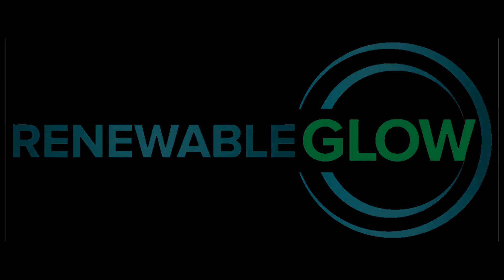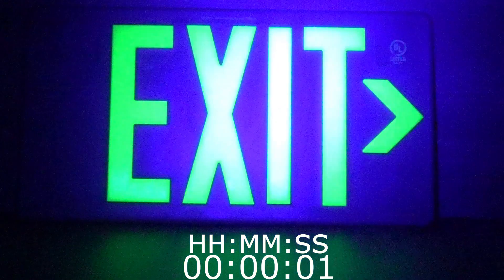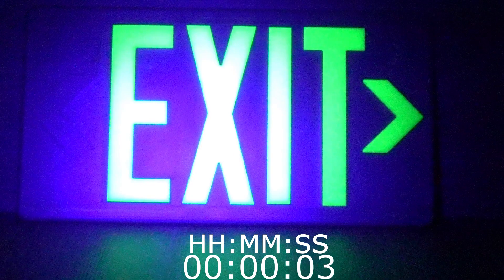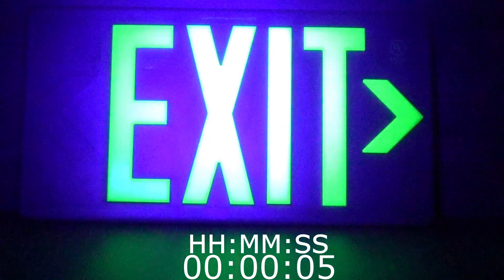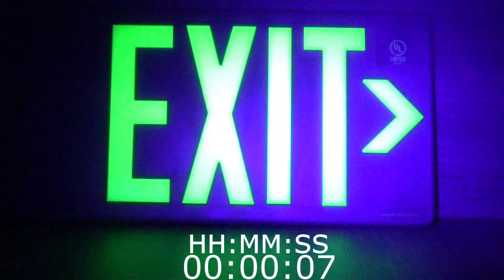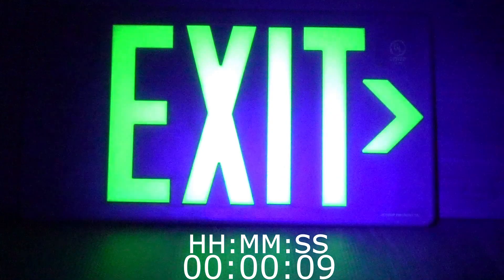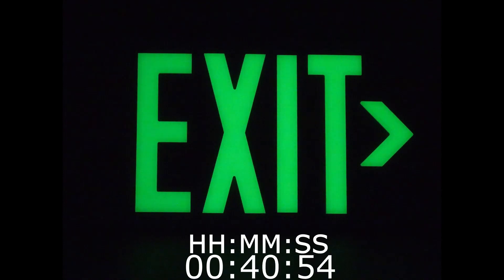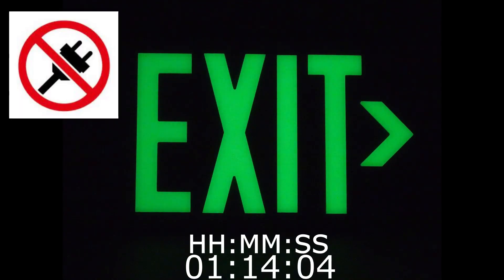Renewable Glow : Photoluminescent 100ft Exit Sign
Renewable Glow : Performance of the 100ft photoluminescent Exit Sign. Recorded lapse captures a photo every minute over a 14-Hour period.